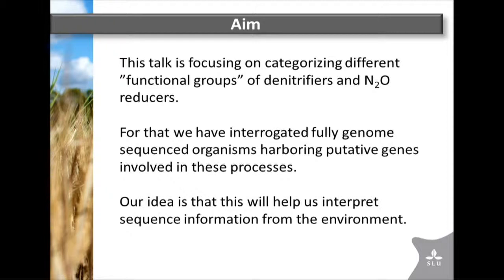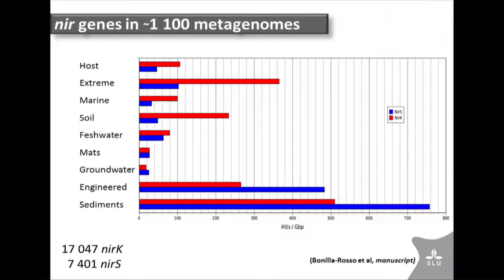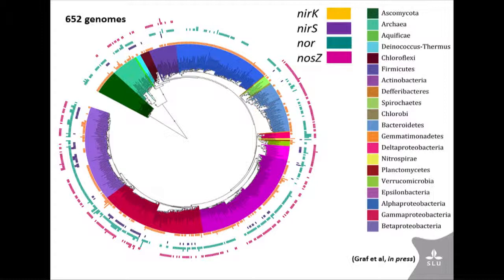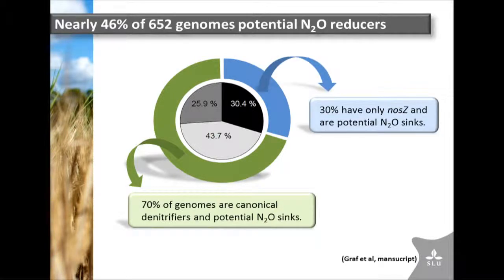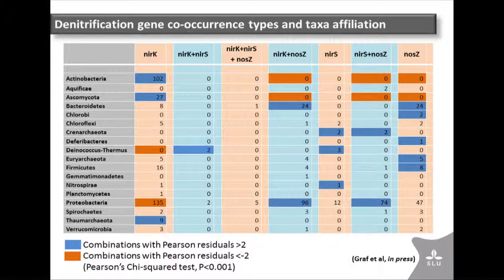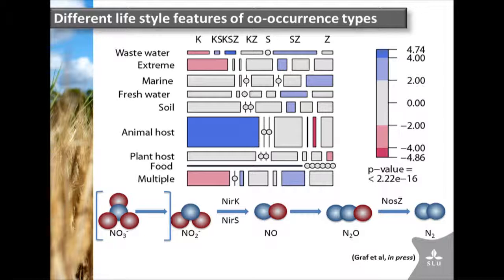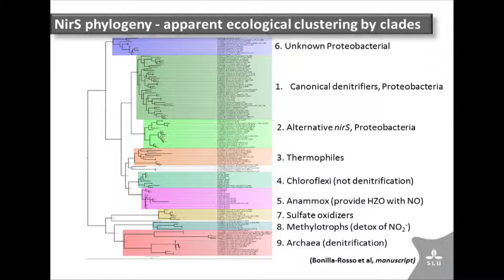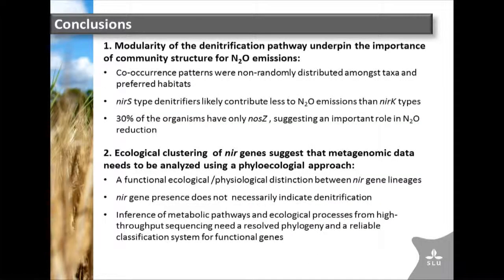GSBI - Sara Hallin (Swedish University of Agricultural Sciences)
Importance of community structure for GHG emissions - Lessons learned from genomes and metagenomes